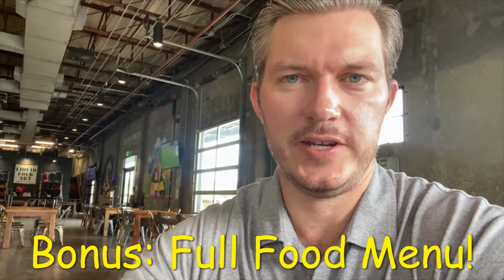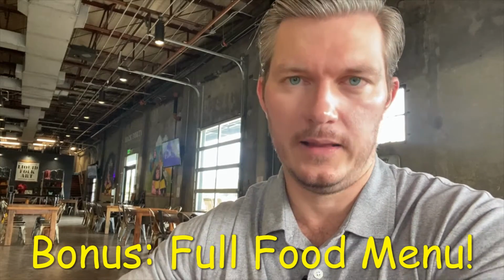Breweries in Birmingham - Back Forty Beer Company - Best Brewery for Food!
In this video, I continue my Birmingham Brewery Tour. I review Back Forty Beer Company, which is only about 3 minutes outside of downtown Birmingham, AL. This is one of the best breweries in Alabama in terms of variety of beers. The Location is also very accessible for people who work or live downtown or in the Medical District. Parking is easy and safe. You also are close to the restaurants in, Avondale, Pepper Place, and Birmingham's North side.

Ratings:
Variety - 5/5
Churn - 3.5/5
Location - 4/5
Taste - 3.5/5

Bonus: Back 40 has a full kitchen. Their food is absolutely delicious, especially for a brewpub. Go for the Burgers or Pizzas.

3201 1st Ave N.